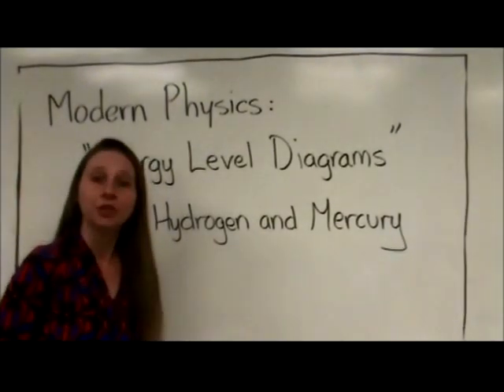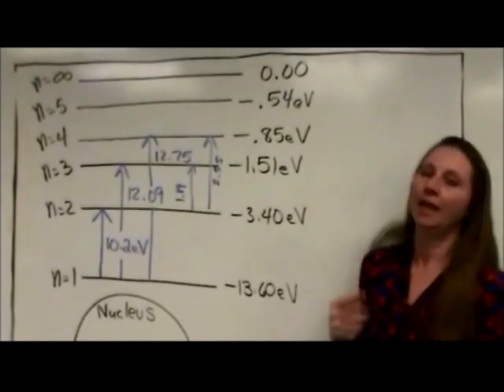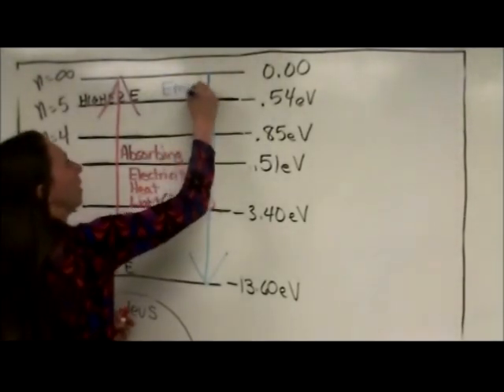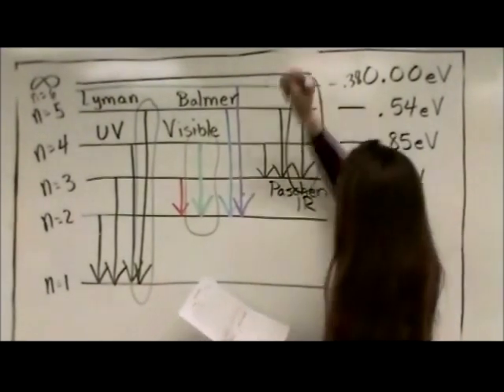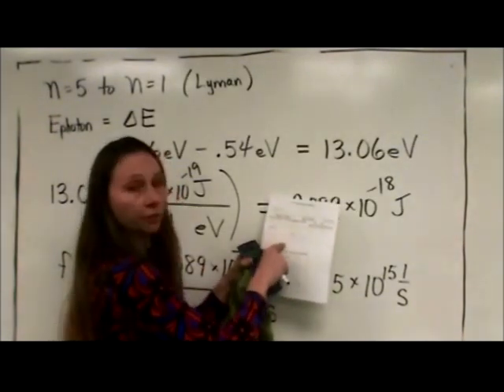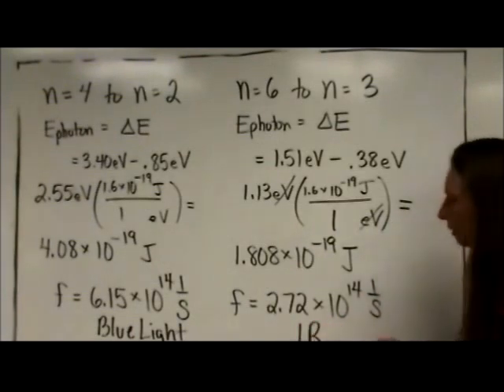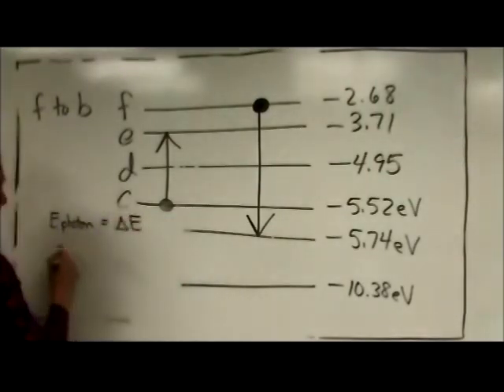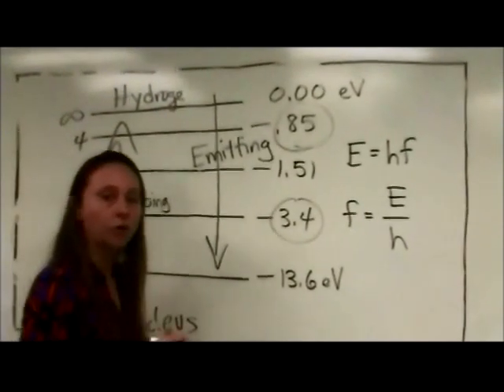12.03 Modern Physics - Energy Level Diagrams : Hydrogen and Mercury (Regents Physics, High School)